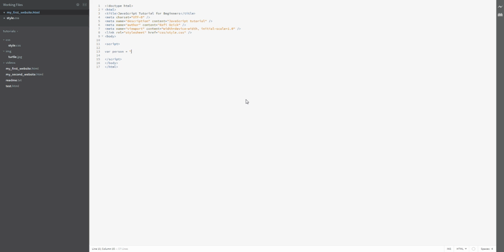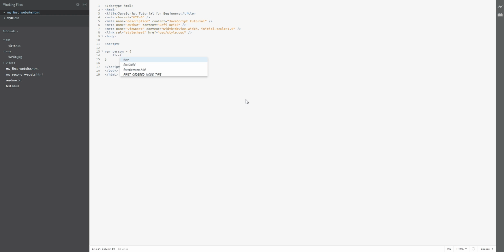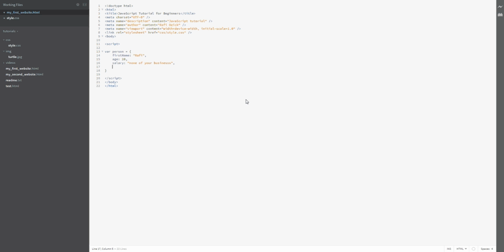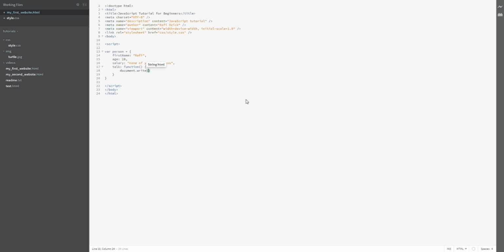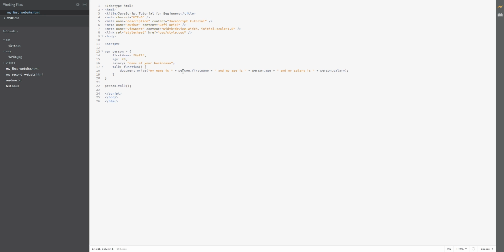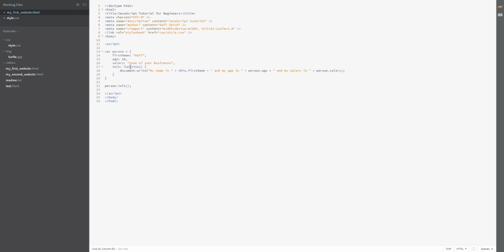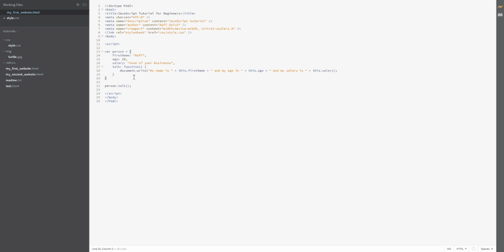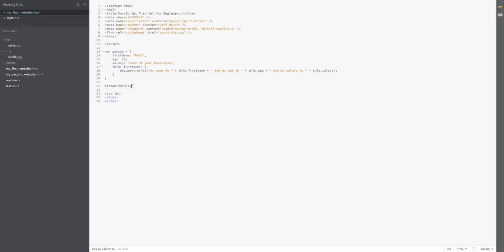JavaScript Tutorial for Beginners 8 Objects in JS